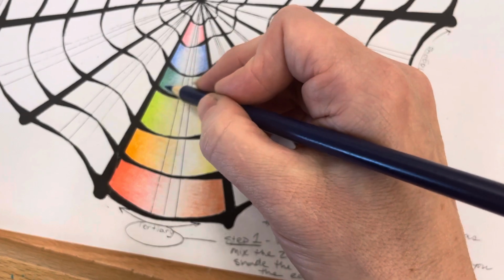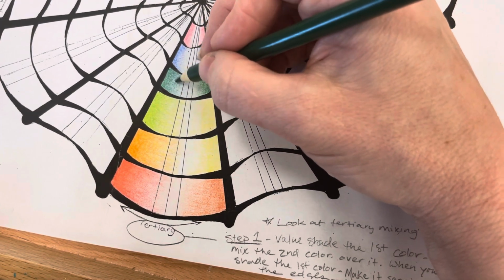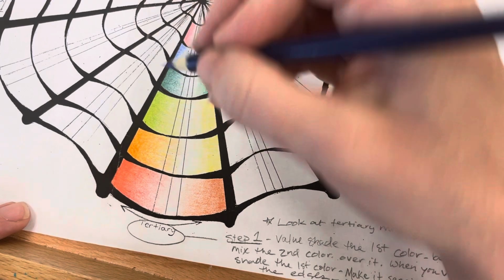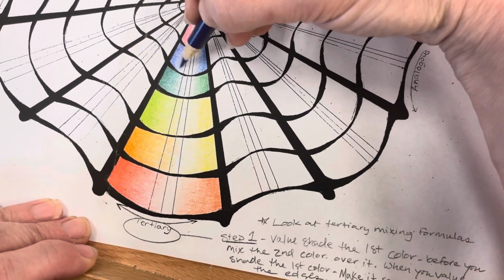Tertiary Color Mixing 3